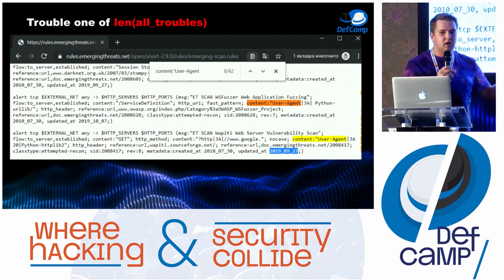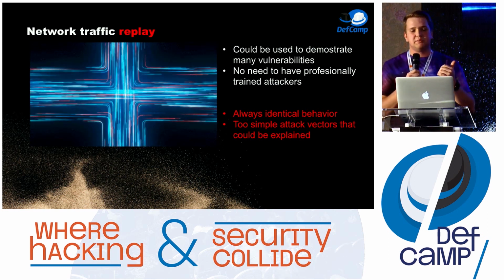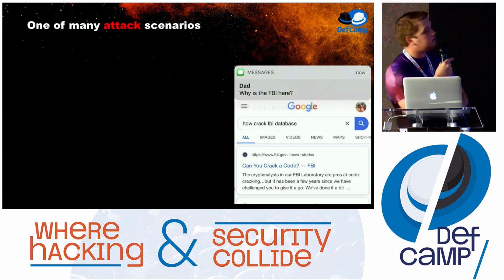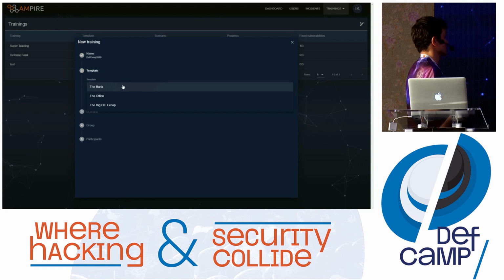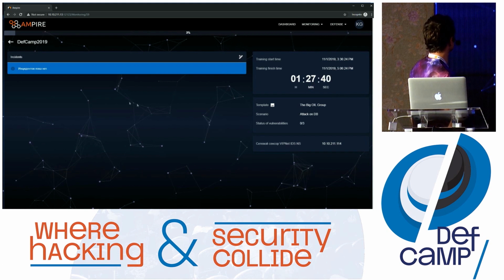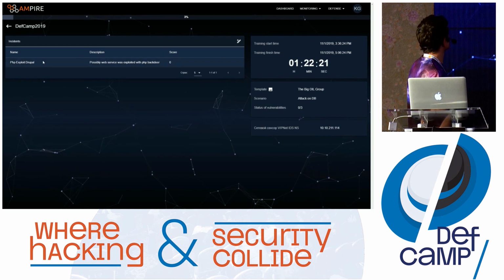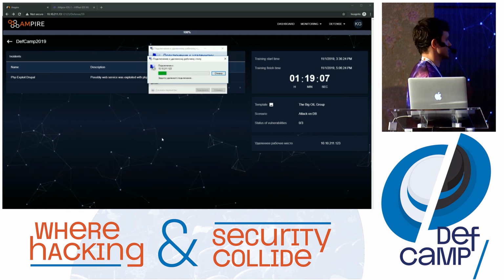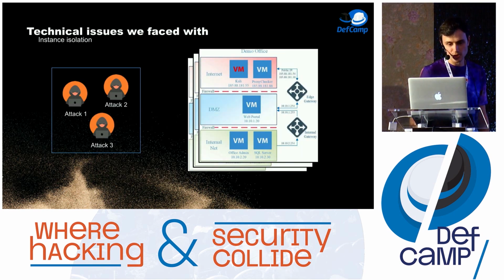Cybergames with AMPIRE. NextGen Cyber Warfare and Operations Awareness&Training Polygon - DefCamp#10